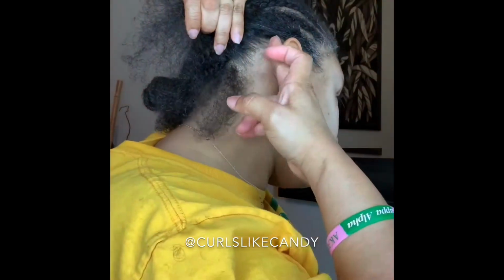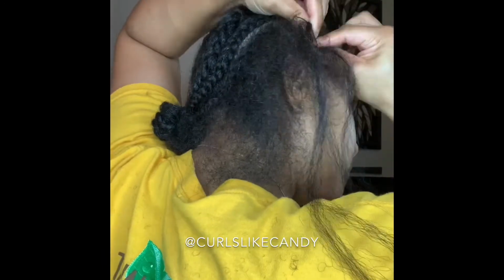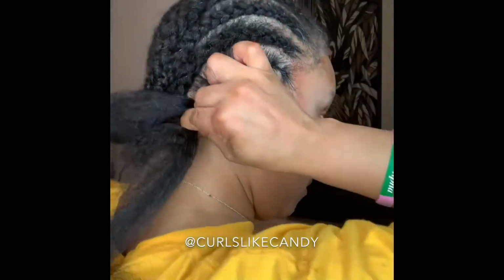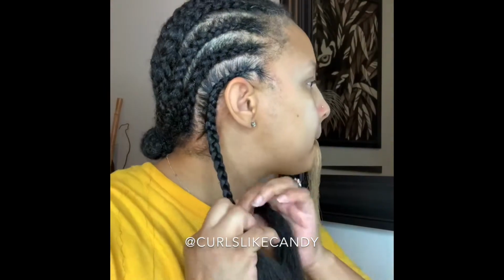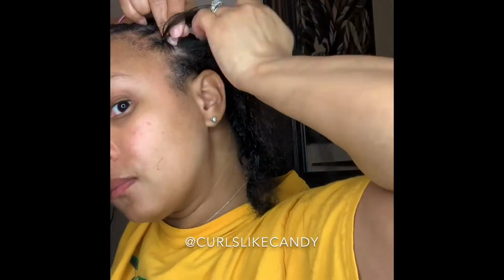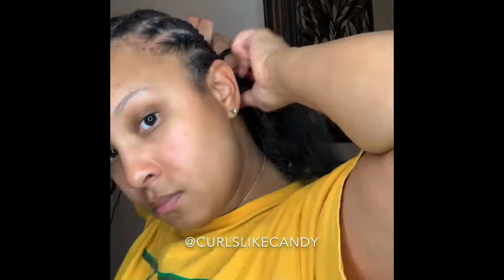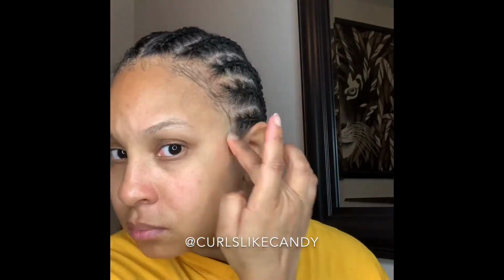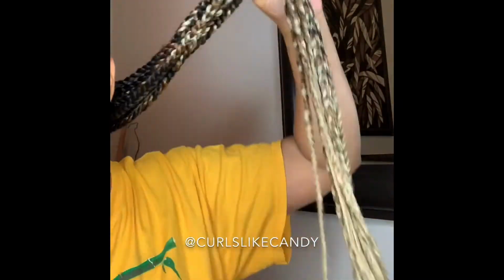How To: DIY Feed-in Cornrows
Beginner Feedincornrows made easy! Quarantine and Braids! Lol. Learn how to do yours in this video. All of the products used in this video are listed throughout the video but here’s a recap.
Braiding Rack
Hair used: Vivica Fox Jumbo Braiding hair
Vigorol Mousse with olive oil